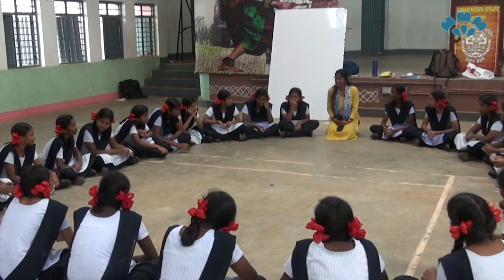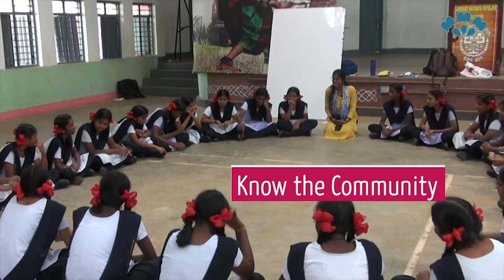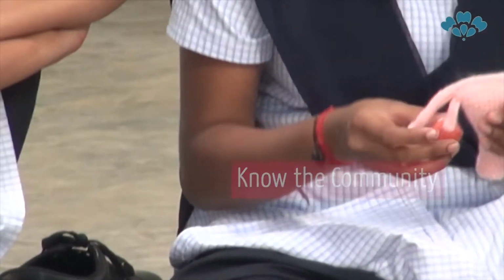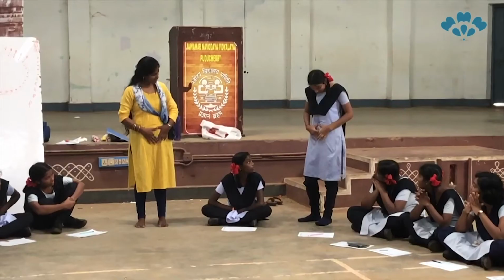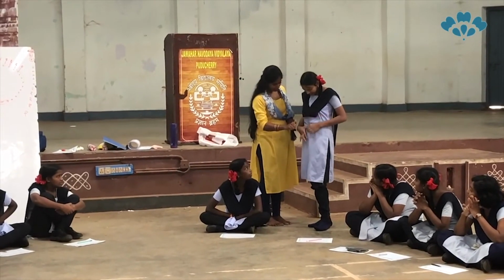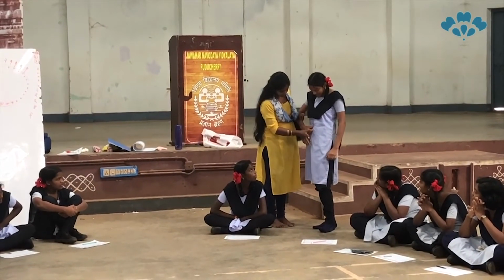Menstrual Education - preparing to facilitate a menstrual health educational session (Part 1)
This is the first in a 4 part series of instructional videos created to help menstrual educators gain the confidence and knowledge to convey key concepts. It supplements the session outline provided by Eco Femme to pad for pad program partners who work with adolescent girls but can be useful for anyone working in this field.

Topics covered include:
  - How to prepare yourself to teach a session
  - How to create a safe space where girls feel free to speak up by building connection and establishing trust

Our special thanks goes to Adirenne Cuffley from American University of Paris and Aurora’s Eye film studio for production.